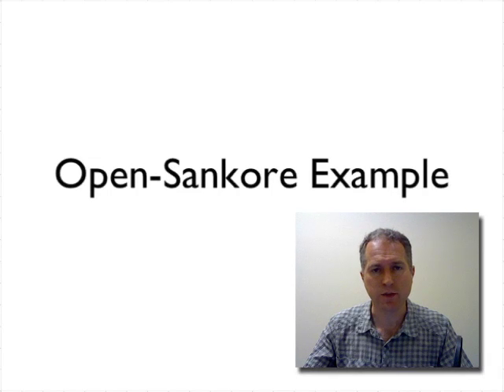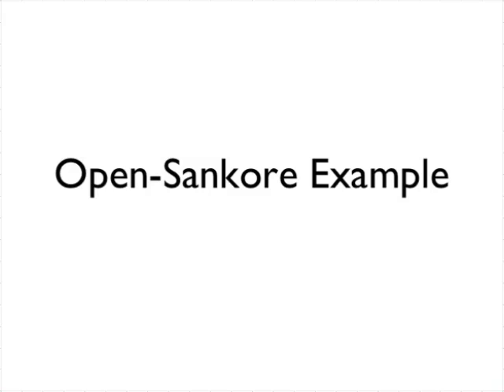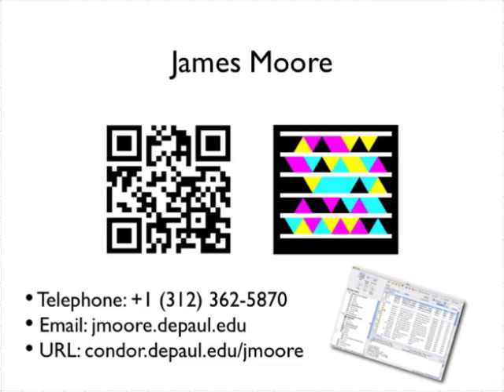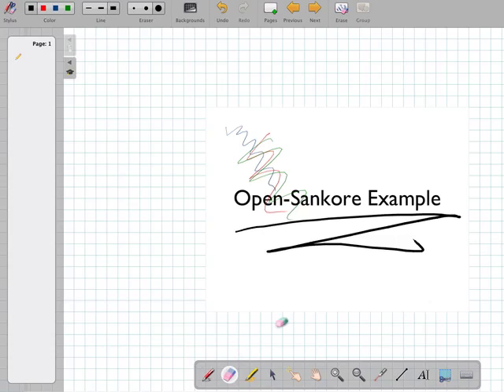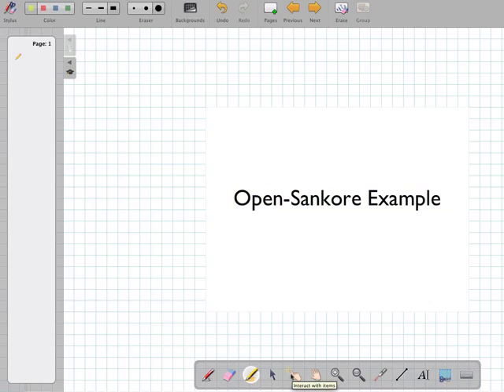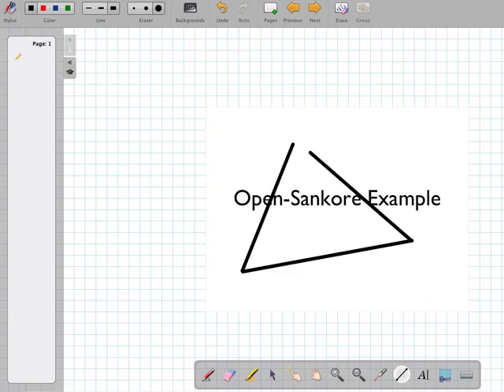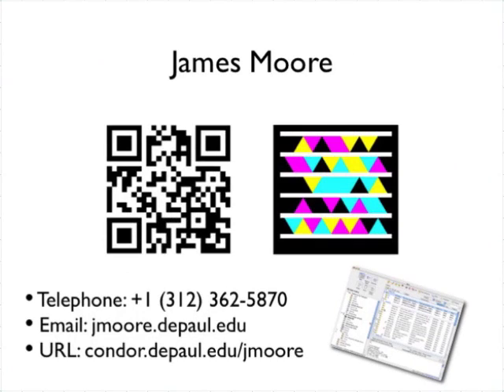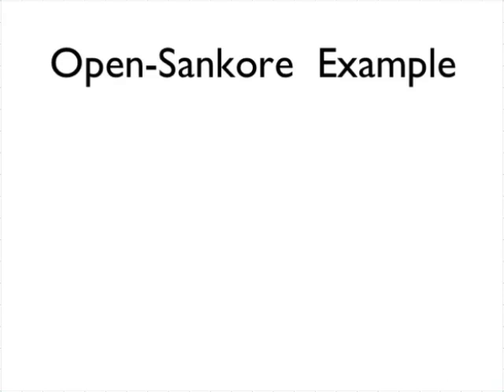Open-Sankoré and Wacom Cintiq Example Screencast (June 2013)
Josh Lund (of DePaul FITS) and I have been experimenting with the Wacom Cintiq tablet. This short screencasted video demonstrates how DePaul faculty could create instructional videos with the Wacom Cintiq tablet, ScreenFlow and Open-Sankoré.